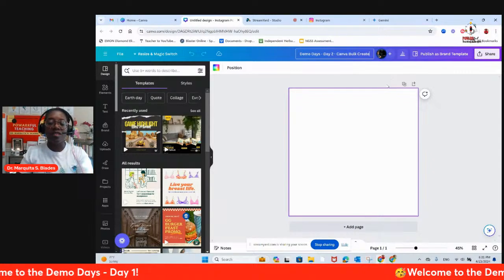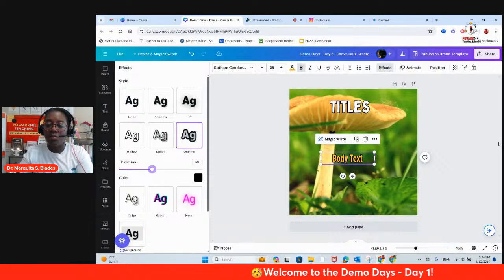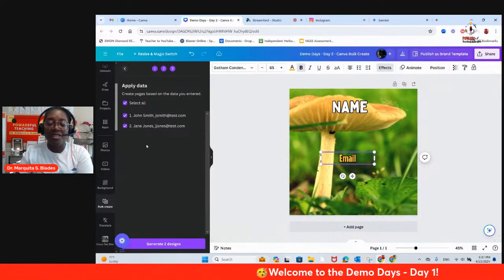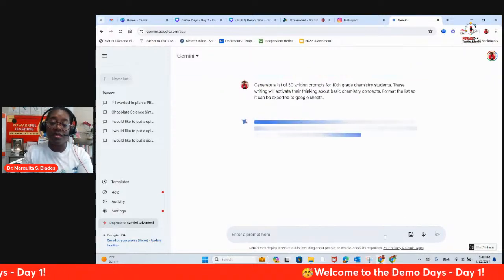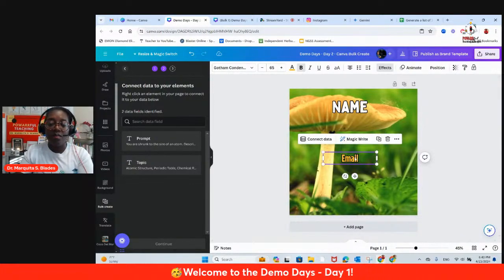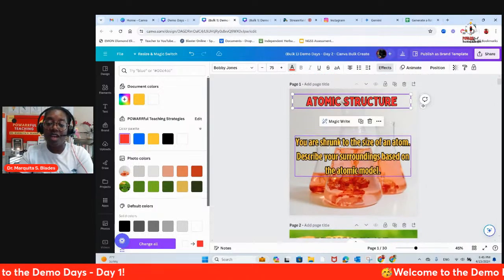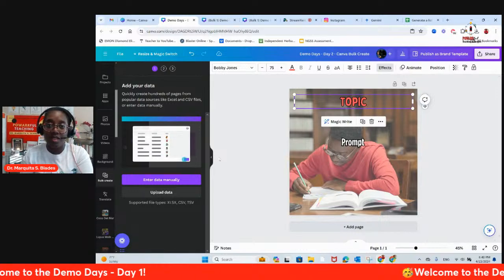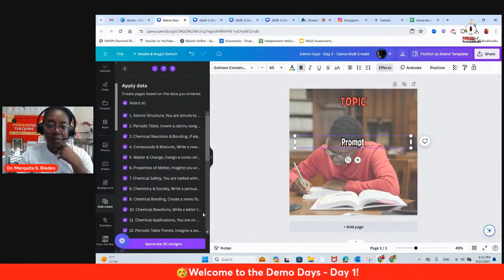Demo Days - Day 2: Creating Content w/Canva's Bulk Create Feature